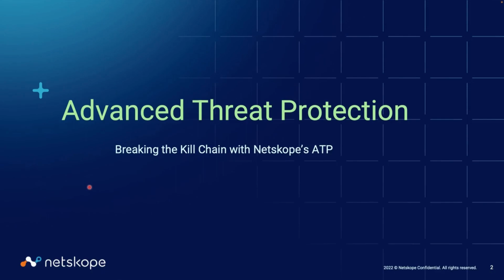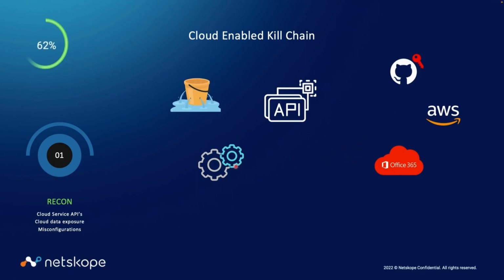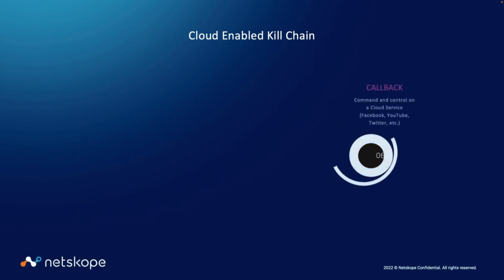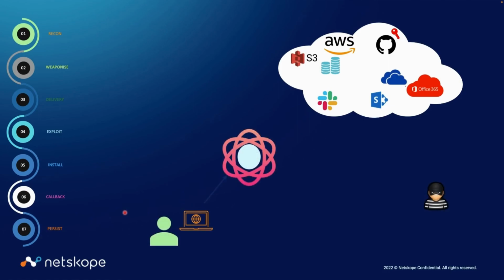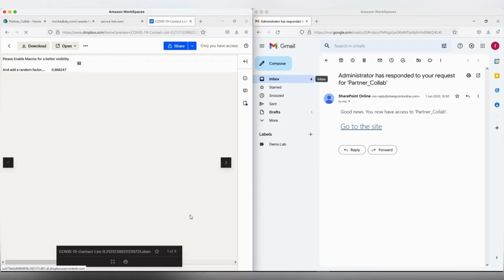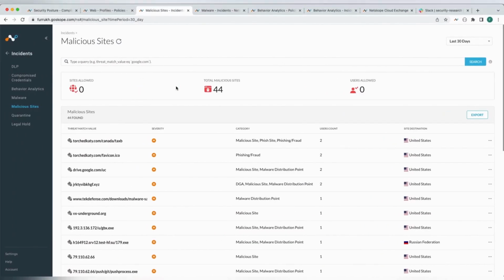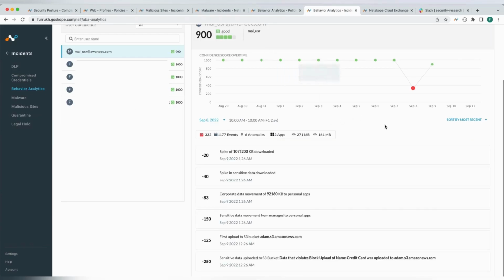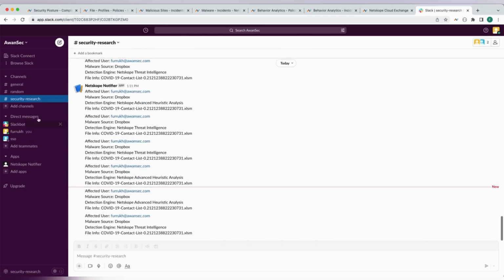Advanced Threat Protection | Netskope